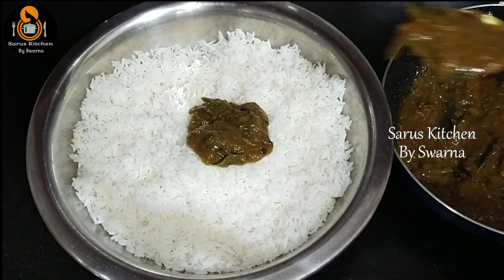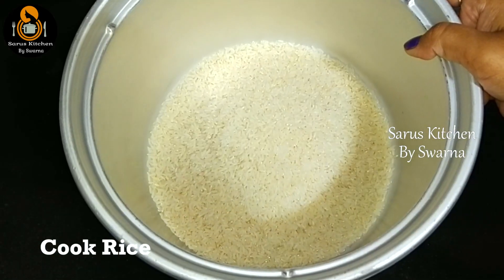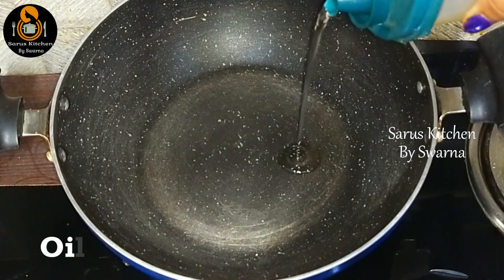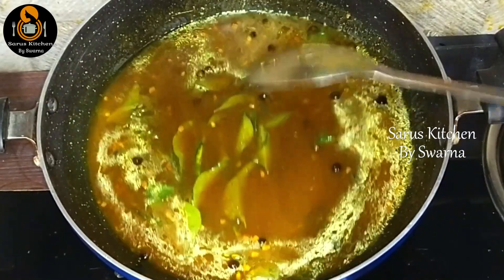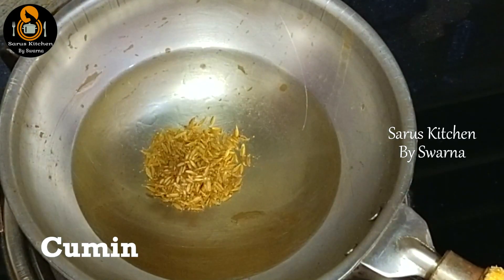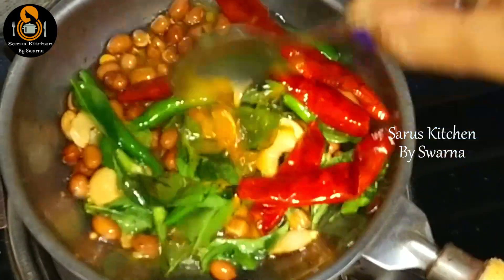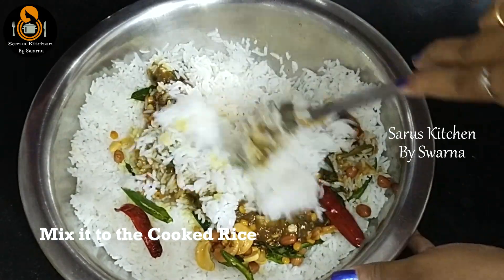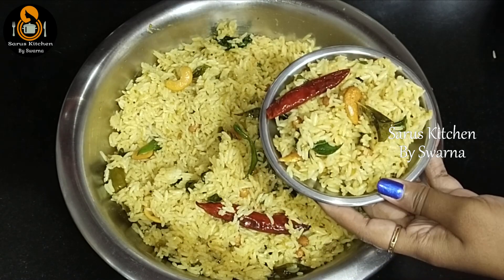మామిడికాయ తురుము, చింతపండు పులుసుతో పులిహోర | Temple Style Tasty Pulihora with Mango and Tamarind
Temple Style Mango Tamarind Pulihora Prasadam | Quick and Tasty Prasadam Pulihora Recipe | Mamidikaya Pulihora | Chintapandu Pulihora | Tamarind Pulohora Rice | Temple Style Pulihora Rice Recipe